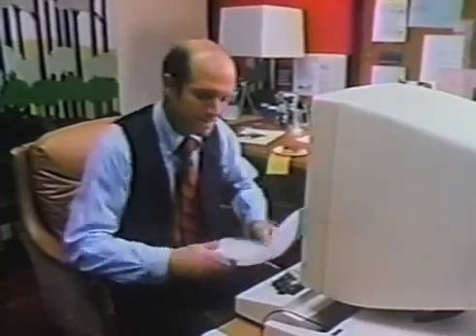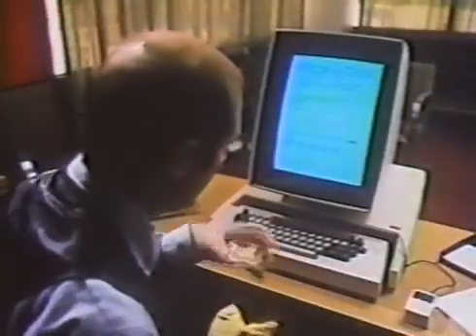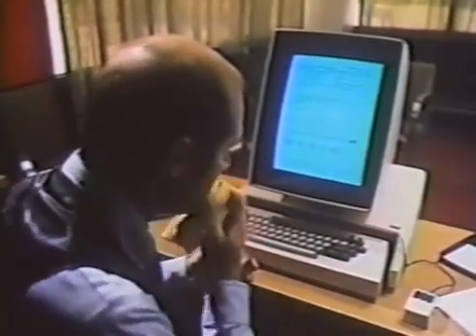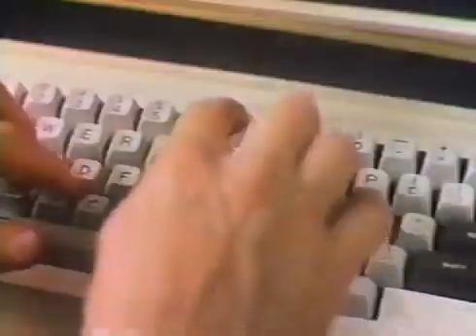Xerox Parc Office Alto Commercial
Dans cette courte publicité du 14 mai 1979, Xerox présente sa vision pour le bureau de l'avenir. Des années en avance sur son temps, en 1972 Xerox équipé d’une carte réseau Ethernet, d’un affichage complet de la page, une souris, l'impression laser, e-mail, et une interface utilisateur basé sur Windows. L’Alto était une invention révolutionnaire et la source d'inspiration pour les systèmes d'exploitation était Apple Macintosh et Microsoft Windows.